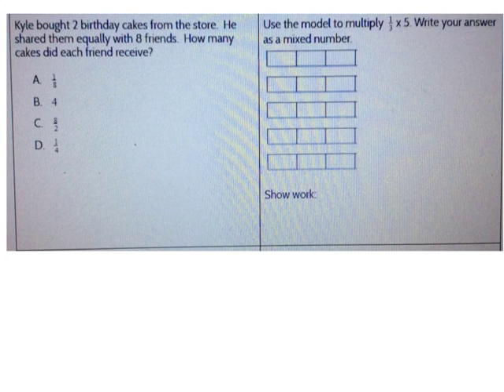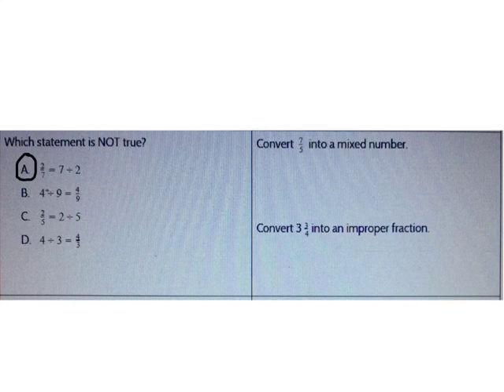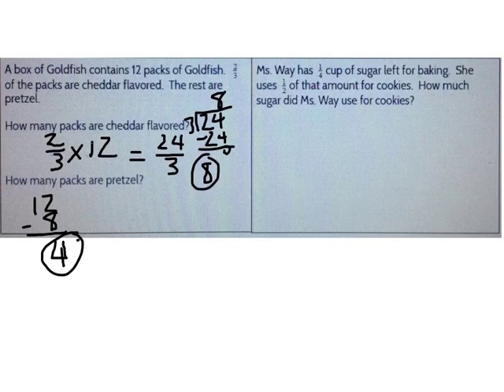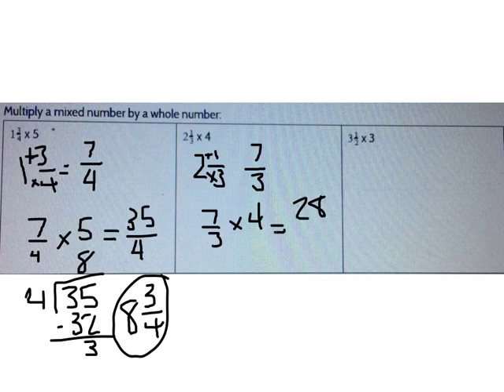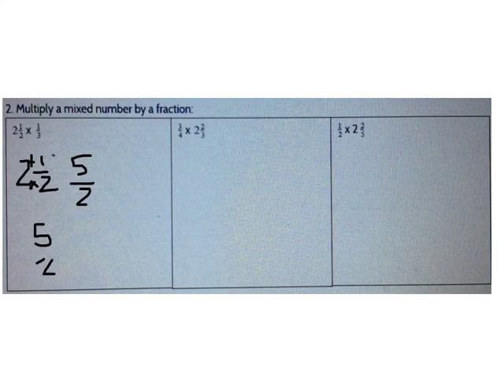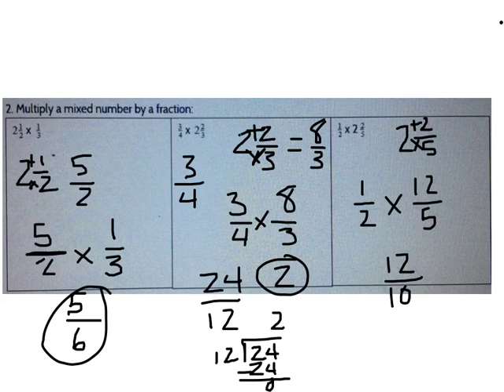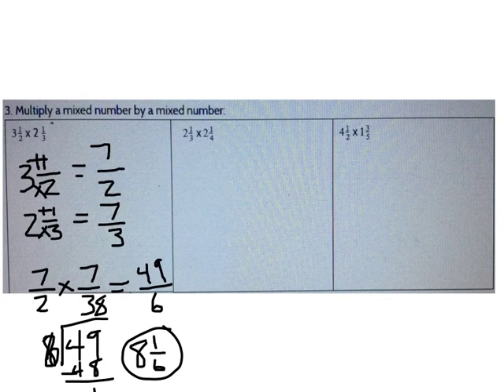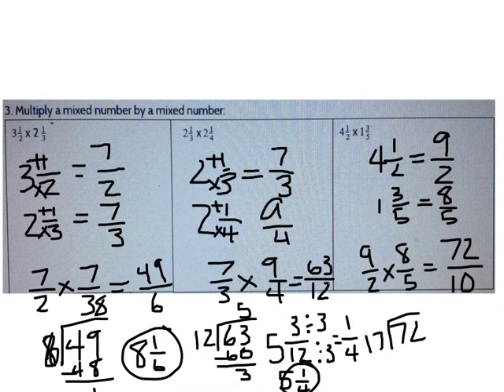4.6 Multiply mixed numbers